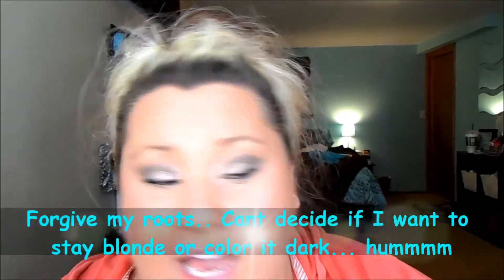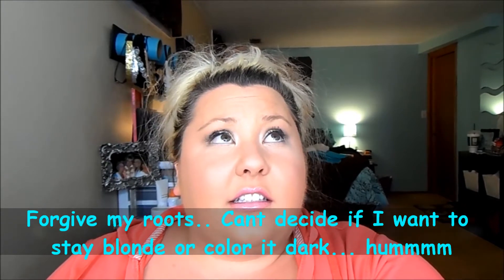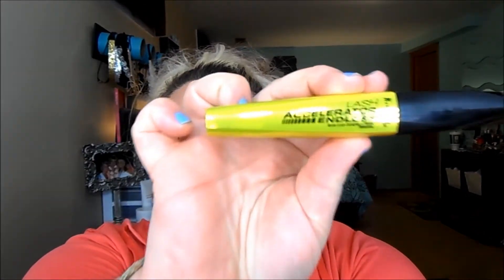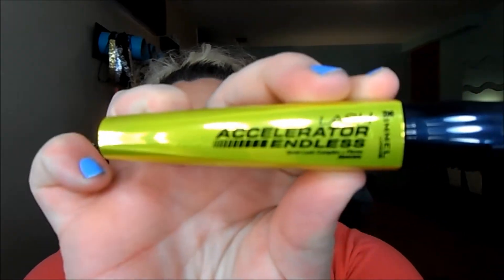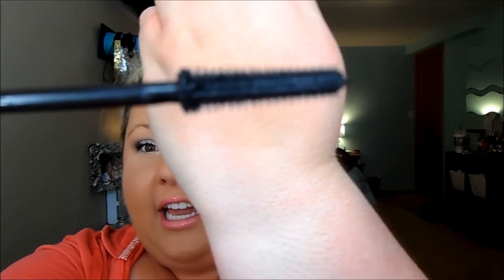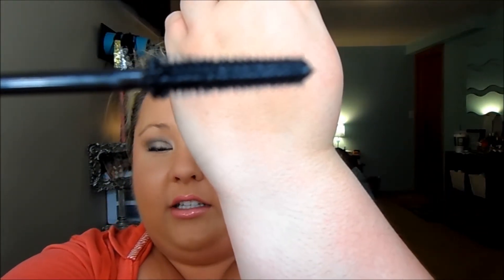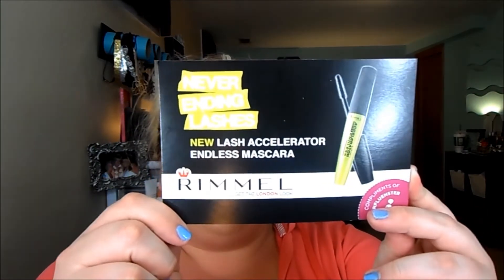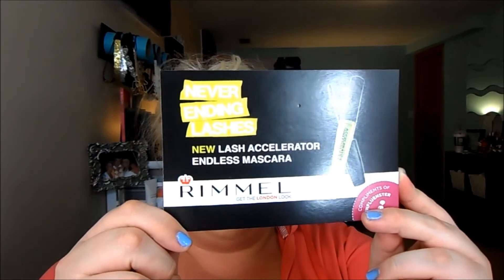Rimmel Mascara Review.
♡ Get Paid to Shop.. Uh Yes please... Sign up with Ebates and earn cash back when you shop online.